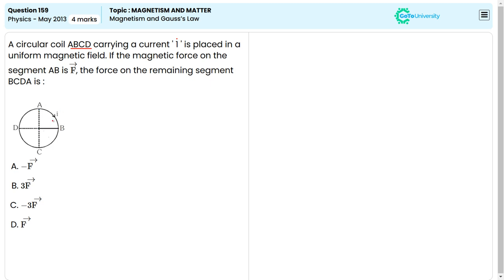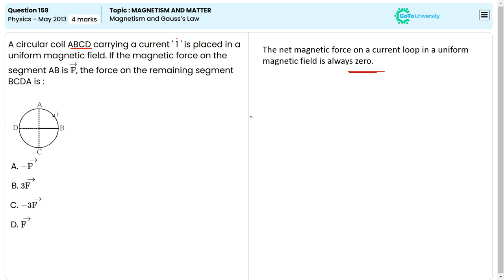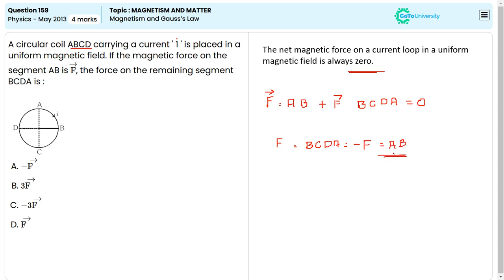NEET 2013 May Physics - Understanding Magnetism and Gauss’s Law (Question 159)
Topic Name: [MAGNETISM AND MATTER] | [Magnetism and Gauss’s Law] | [Practice Test]